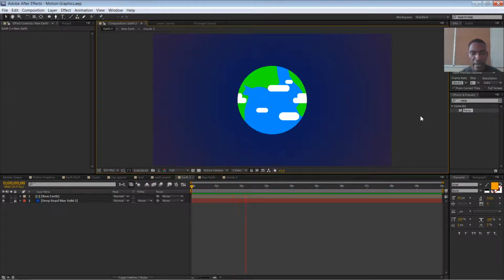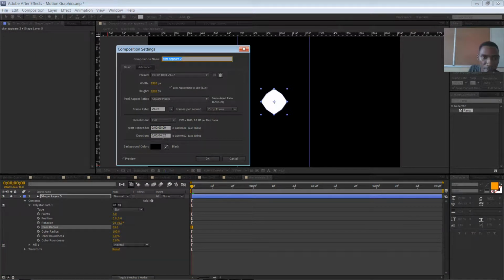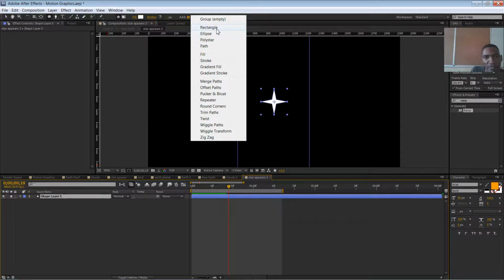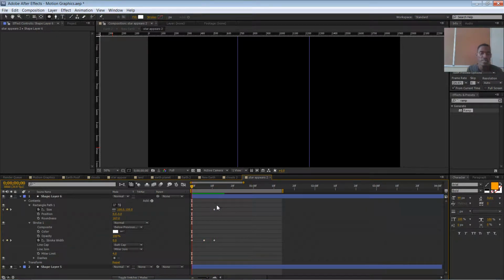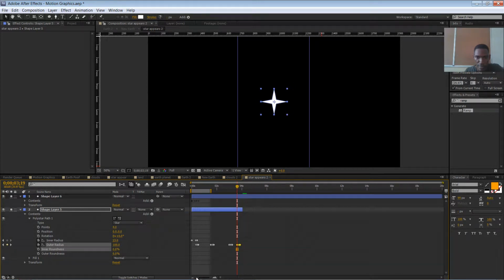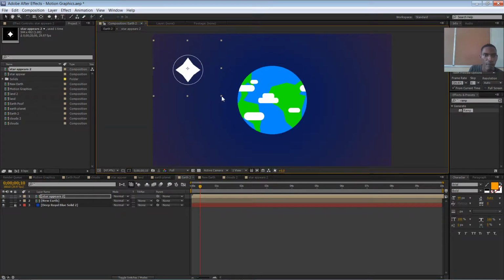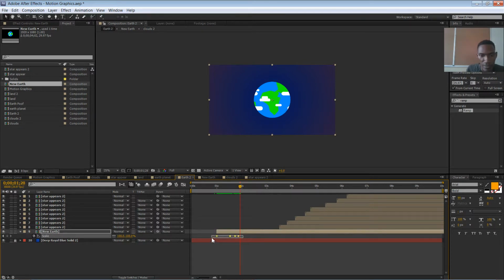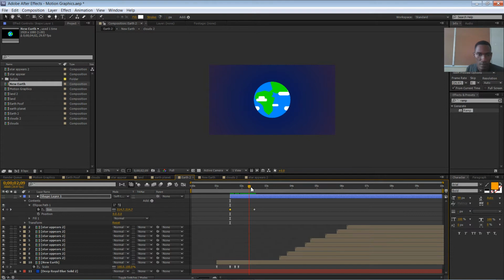After Effects Mograph: Creating Earth Scene [pt.2]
We created a flat mograph style earth using After Effects CS5.1.
We move on to creating the twinkling stars in this video.